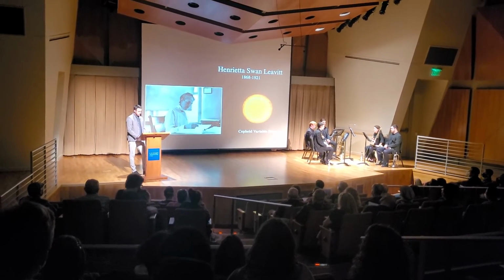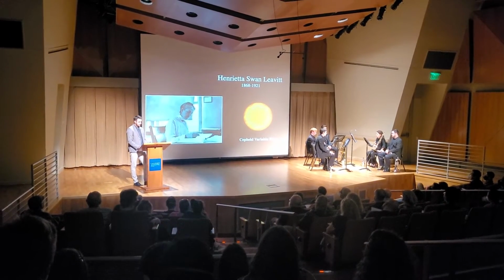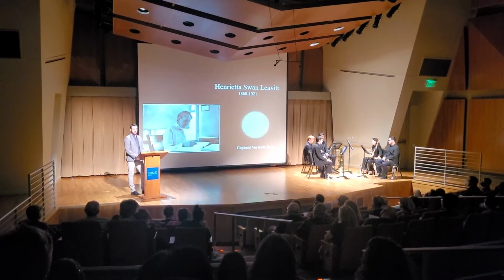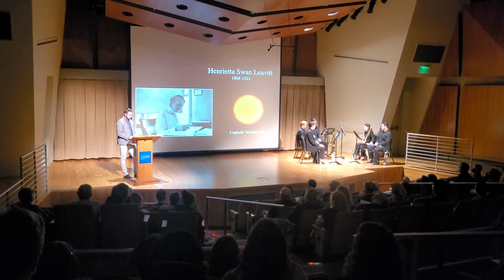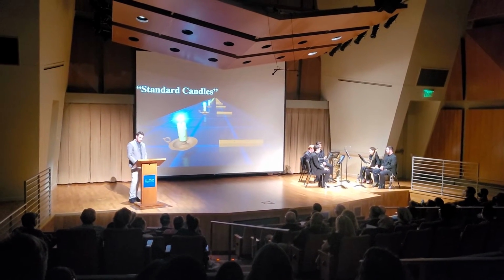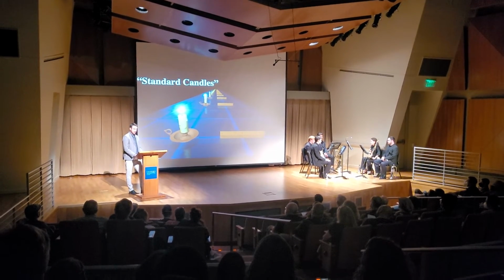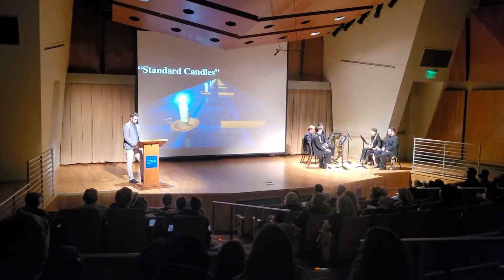"Celestial Suite", a concert for brass quintet performed by the Colburn School Conservatory of Music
“Celestial Suite” explores the work of five astronomers: Nicholas Copernicus, Galileo Galilee, Isaac Newton, Edwin Hubble, and Stephen Hawking. Set against visuals from real astronomical images, each movement features astrophysicist Kyle Kremer drawing connections between music and science.

Celestial Suite, a multimedia show for brass quintet performed at the Thayer Hall by the Colburn School Conservatory of Music combining astronomy visuals, narration, and live music. The music was composed by James Stephenson and the visuals and narrative address were developed by Kyle Kremer. After the concert, the audience enjoyed a faculty panel discussion about the intersection of art and science.

The Colburn School is a private music school in Los Angeles with a focus on music and dance. It consists of four divisions: the Conservatory of Music, Music Academy, Community School of Performing Arts, and the Dance Academy. It is located adjacent to the Museum of Contemporary Art and across the street from the Walt Disney Concert Hall.

If you think i made a difference in your life, please consider supporting me in my endeavors by donating so that i can continue to upload quality videos. Thank you for your continued support.